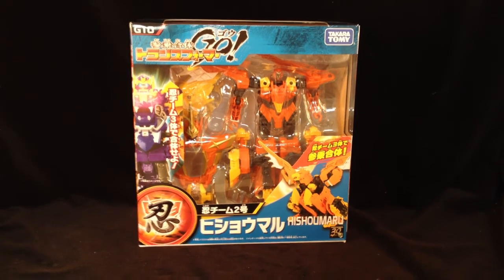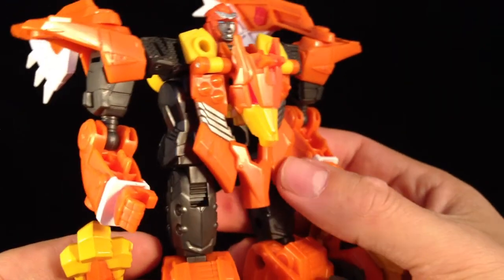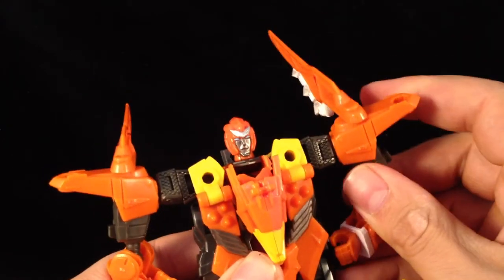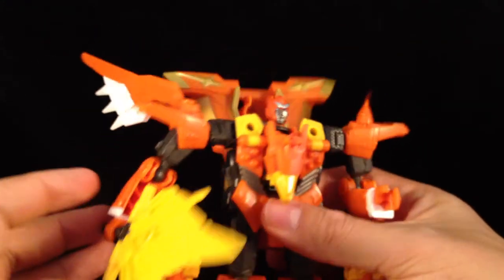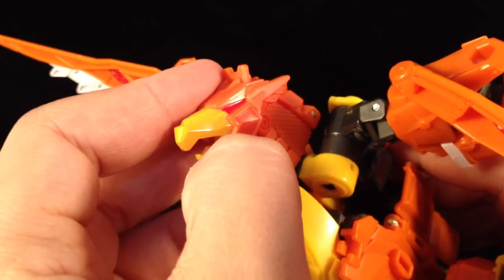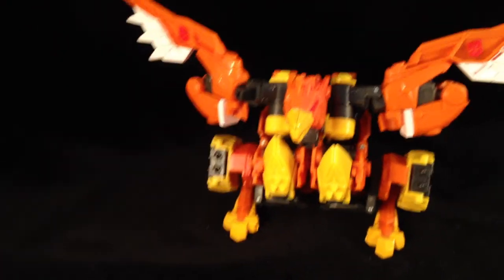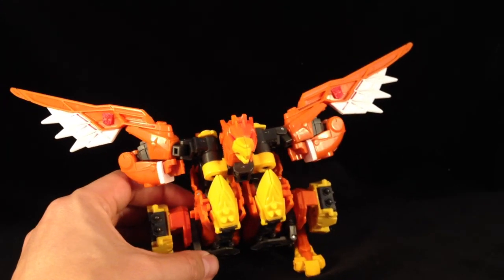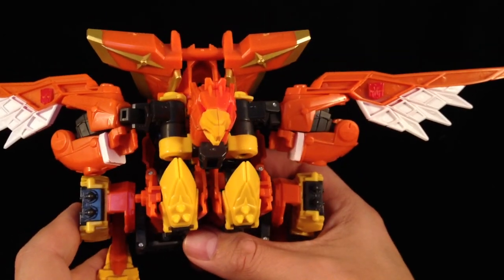Transformers Takara Go! G10 Hishoumaru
This is my latest review of Hishoumaru of the ninja team

Ben Davidson
5 White House Road
Ipswich
Suffolk
Ip1 5ls
United Kingdom